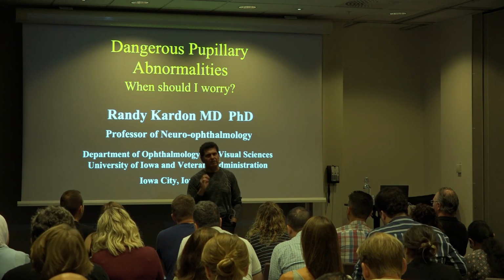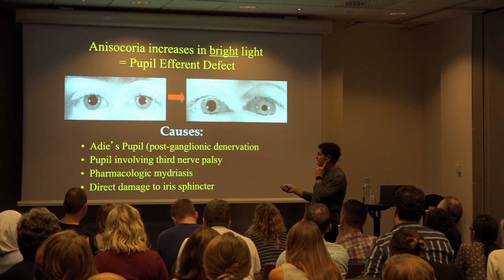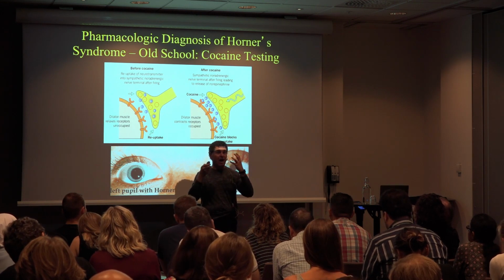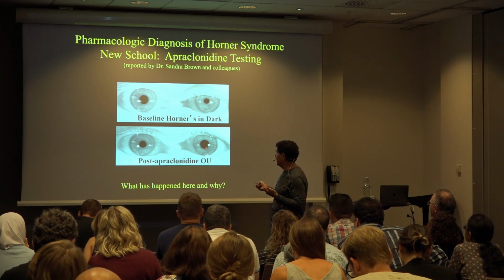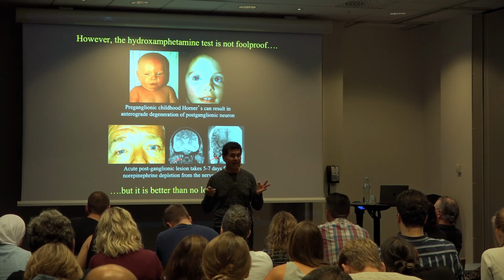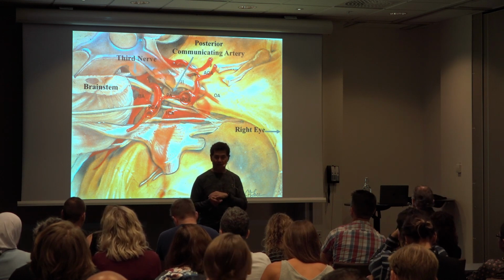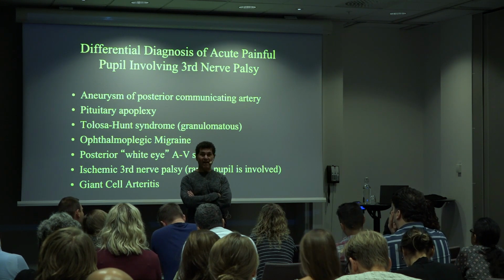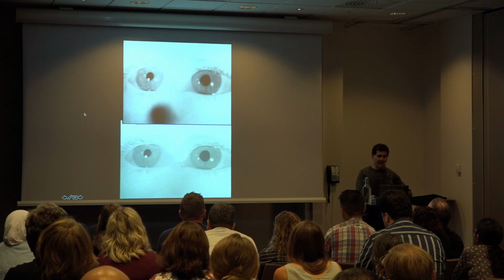Randy Kardon - Dangerous Pupillary Abnormalities